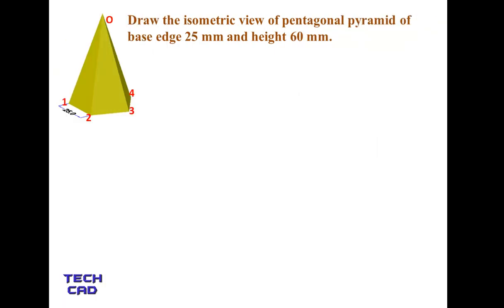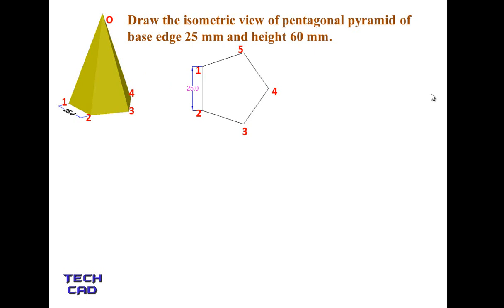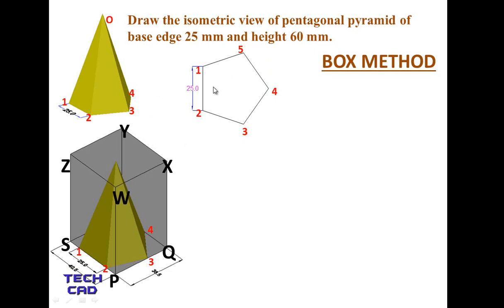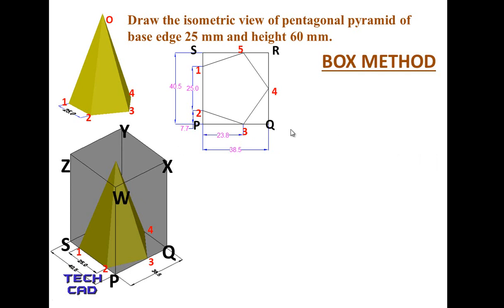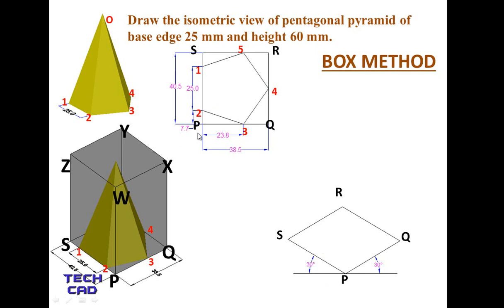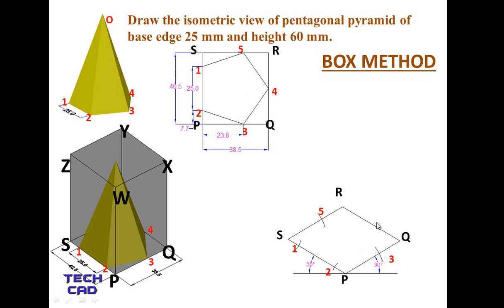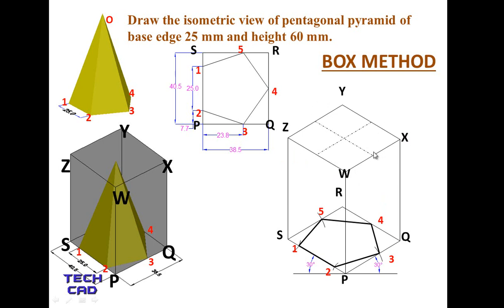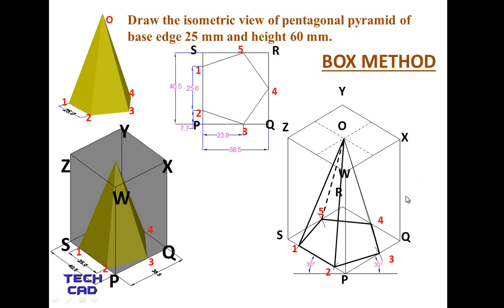HOW TO DRAW THE PYRAMID IN ISOMETRIC PROJECTION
Draw the isometric view of pentagonal pyramid of base edge 25 mm and height 60 mm.

TO DRAW THE ISOMETRIC VIEW OF ANY SOLIDS GENERALLY WE USE BOX METHOD. IN THIS INITIALLY WE DRAW THE TOP VIEW OF SOLIDS INSIDE OF BOX THE START THE ISOMETRIC VIEW

Isometric view and isometric projection  is one of the way to represent designs/drawings in three dimensions. Drawings and  Designs are always drawn at 30 degrees in isometric projection.

it  is a method for visually representing three-dimensional objects in two dimensions in technical, geometrical and engineering drawings.